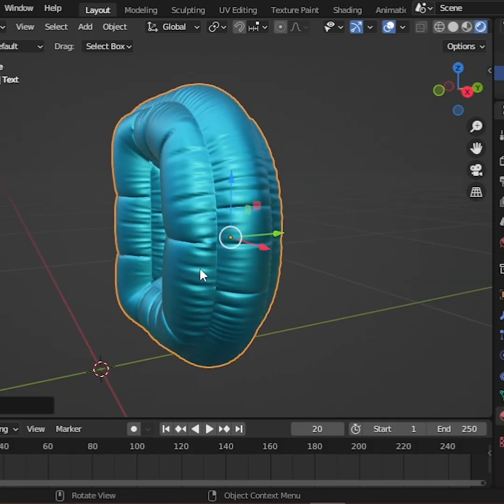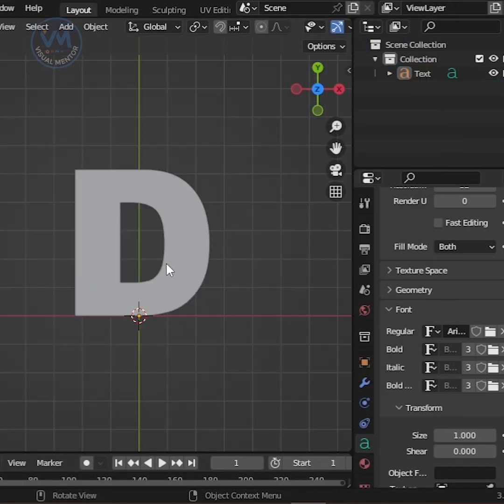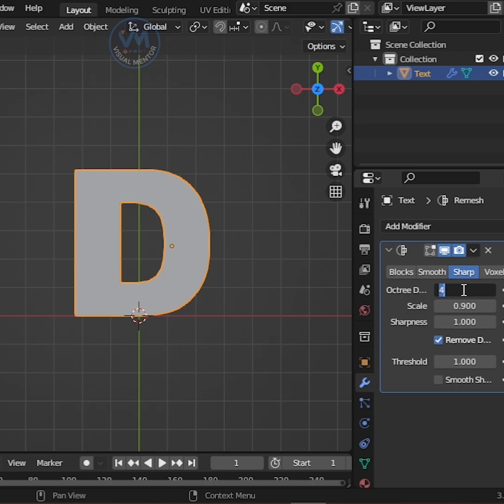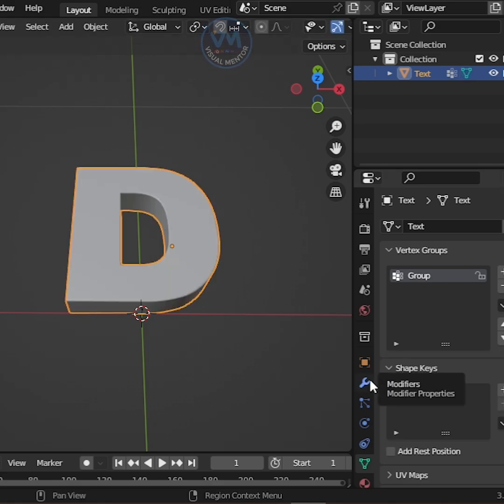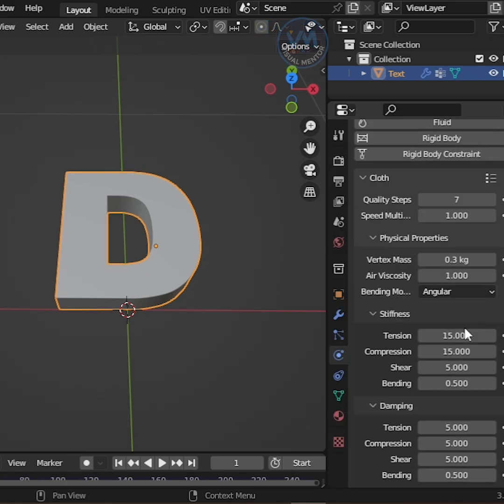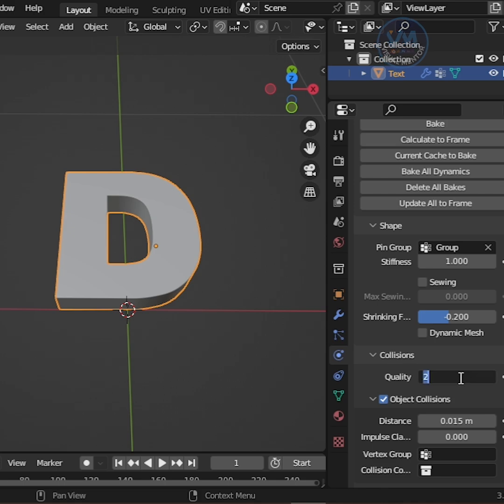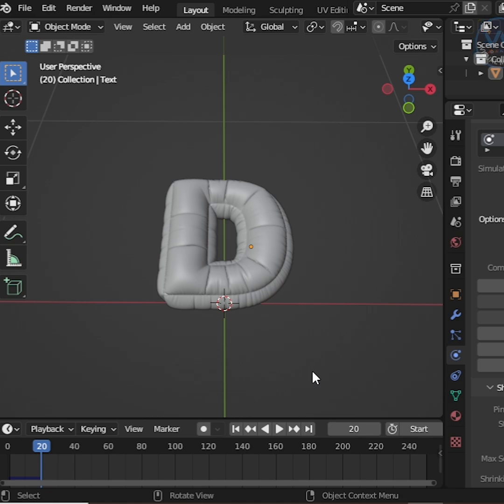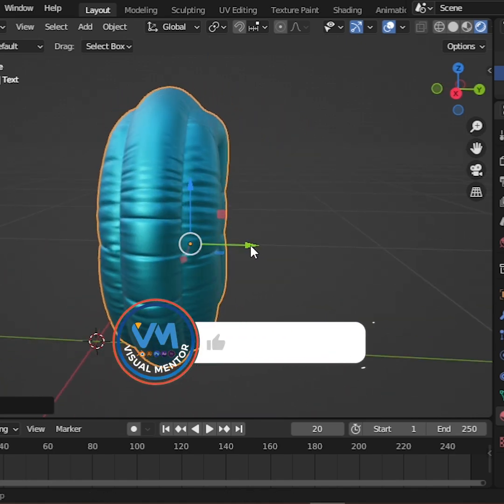How to create Inflated text in blender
How to create a Inflated text in blender
We will move forward step by step modeling and tips in Graphics software. I hope it will give you a clear idea about the topic.